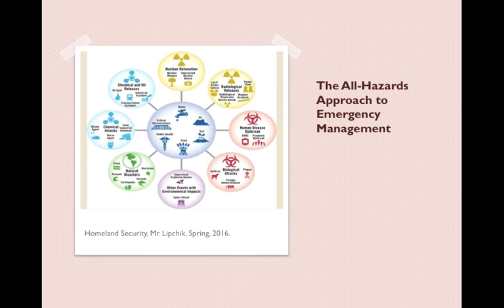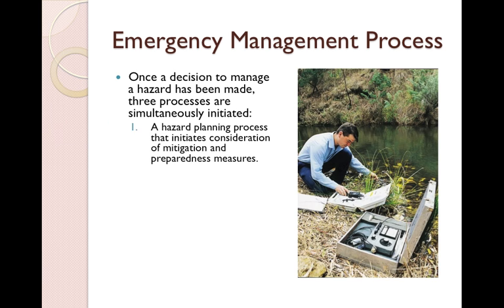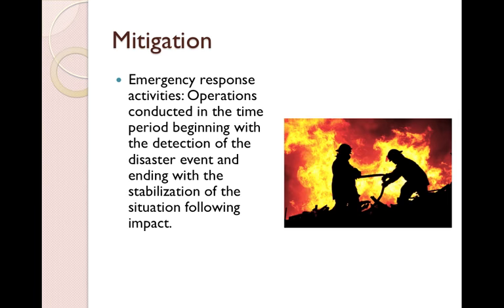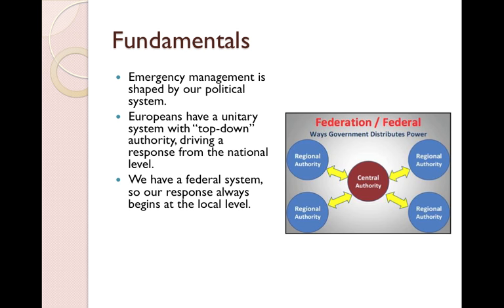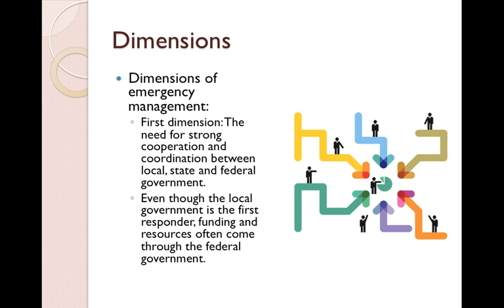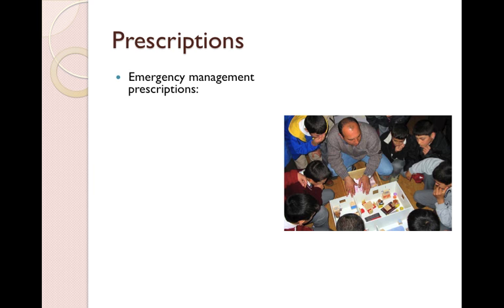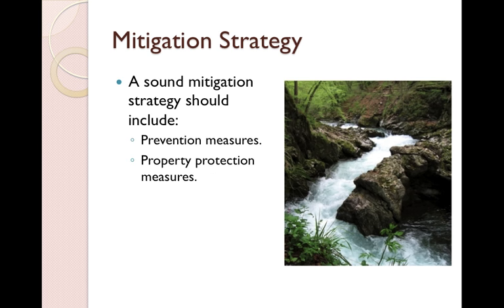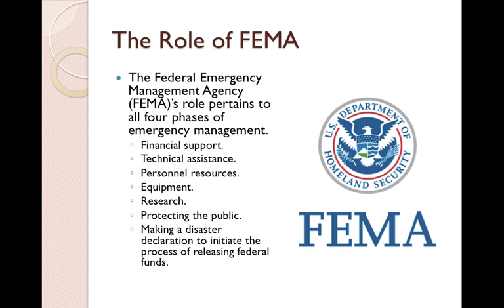All Hazards Approach